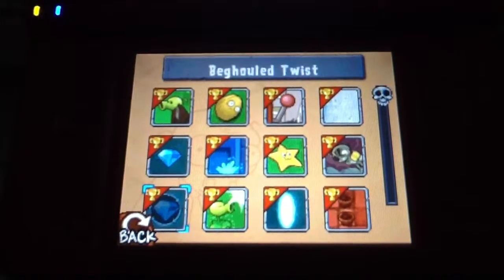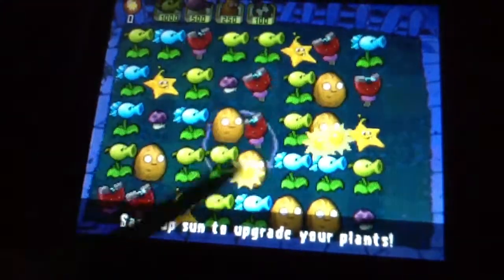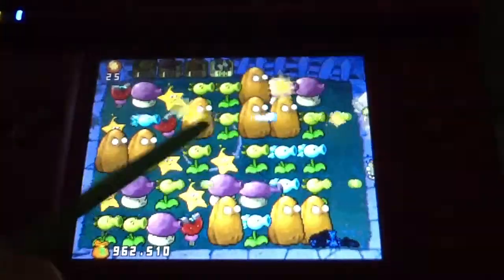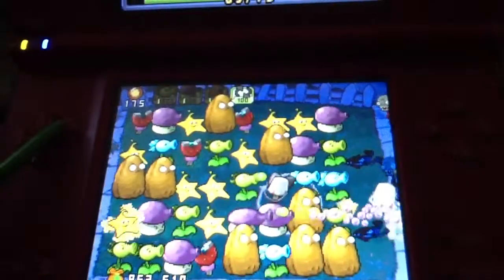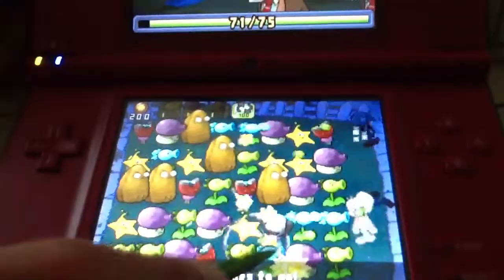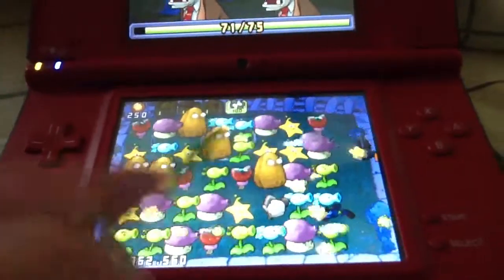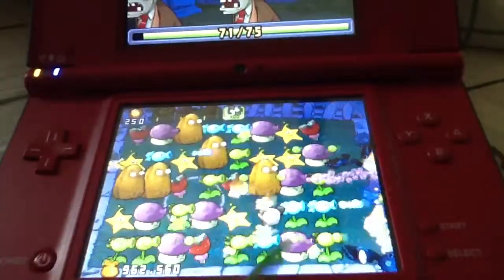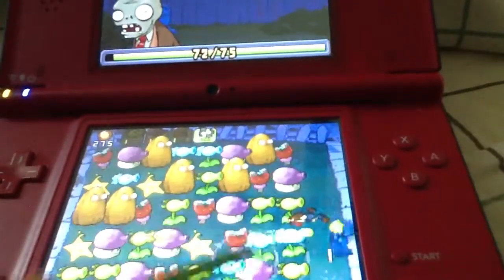Beghouled twist PVZ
Mini games